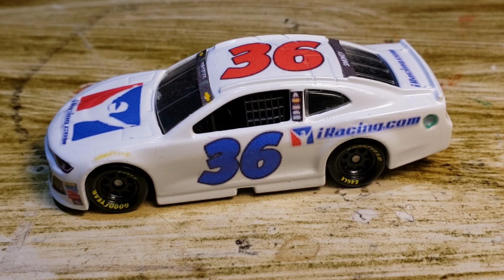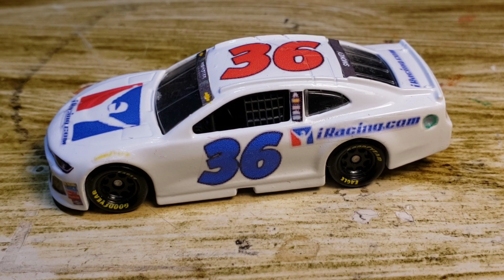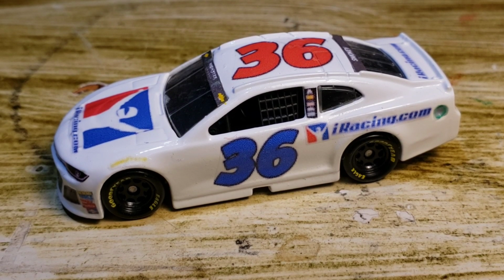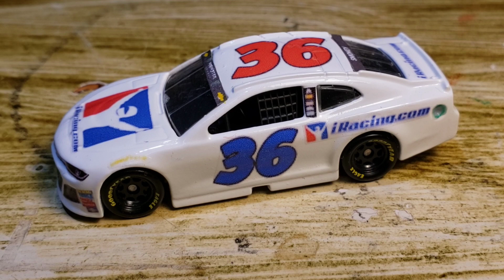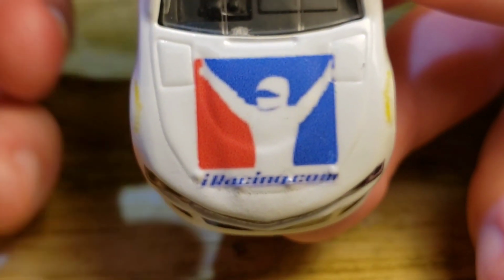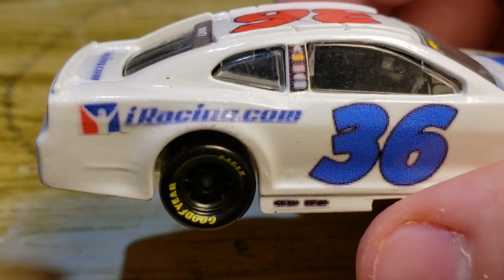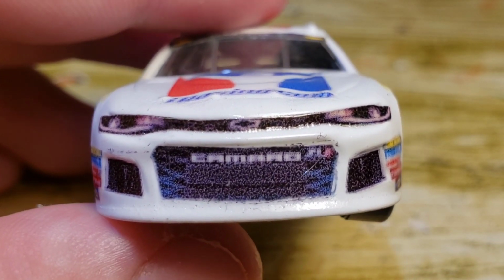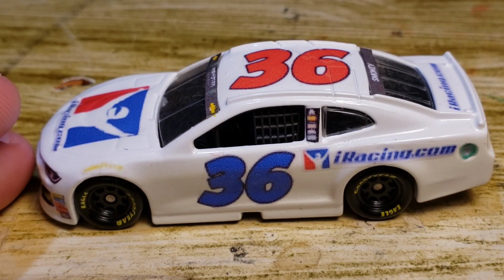CUSTOM NASCAR Diecast Review ep.41| Smokey's 2019 WRM iRacing.com Camaro ZL1 1:64